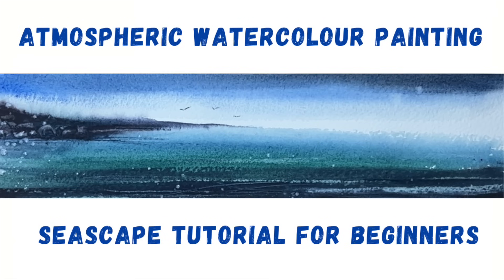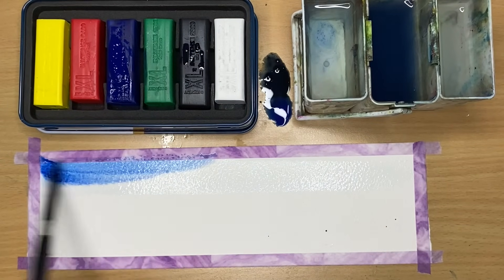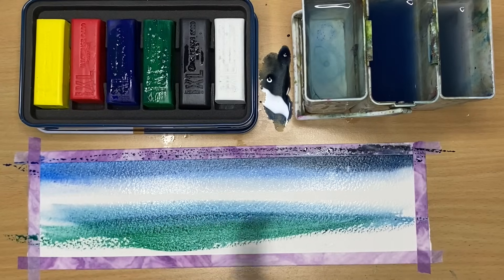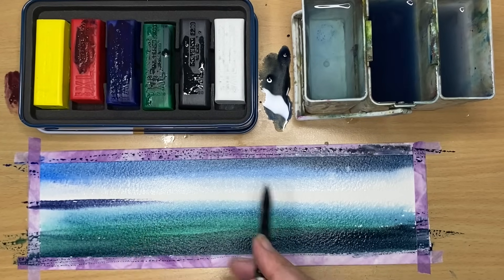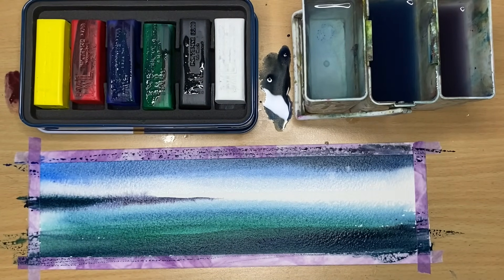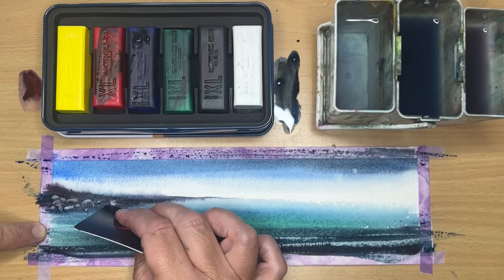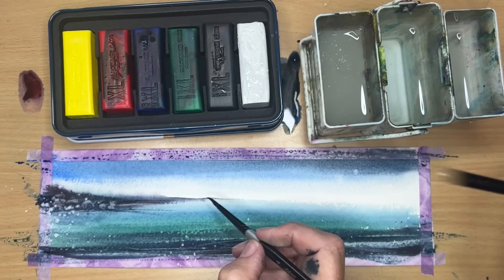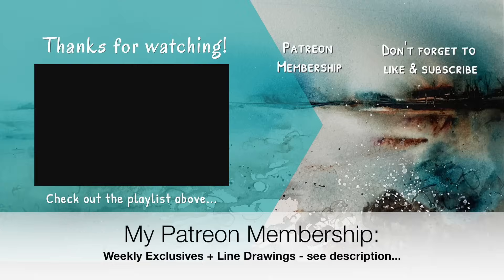5 Minute Painting / Atmospheric Seascape Watercolour Tutorial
I demonstrate a quick atmospheric seascape watercolour painting using @derwentartofficial DERWENT INKTENSE BLOCKS.  Exclusive tutorials

Arches 300 gsm rough watercolour paper.
Washi tape.
Size 4 & 10 Black Velvet Silver Round brushes.
Plastic card.

Colours (+ alternatives) :

Poppy Red (Cad Red)
Bright Blue (Phthalo Blue or Prussian Blue)
Black (Paynes Grey or Black)
Field Green (Sap Green, Hookers Green or Viridian)
White